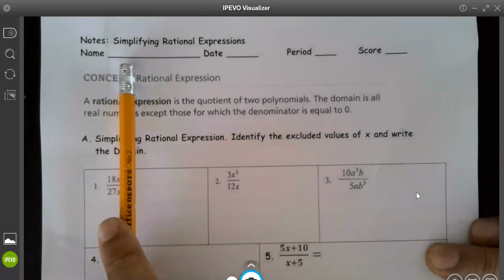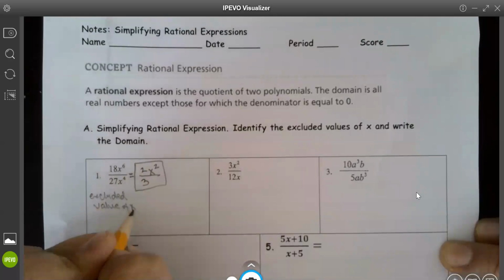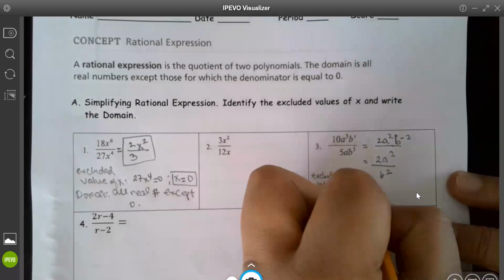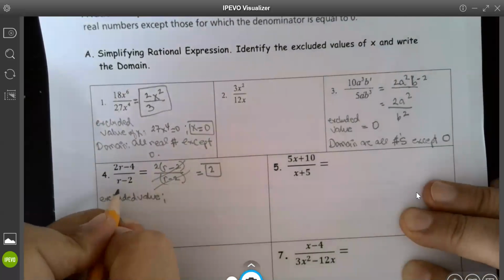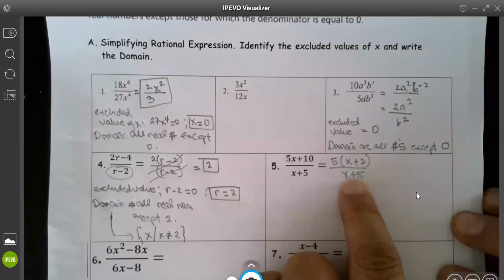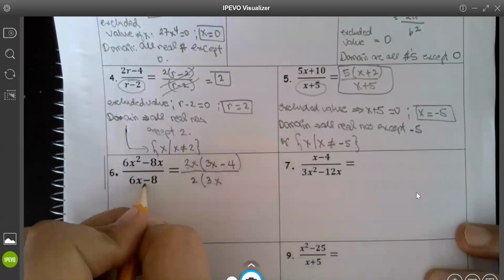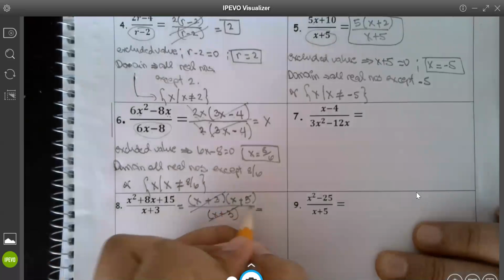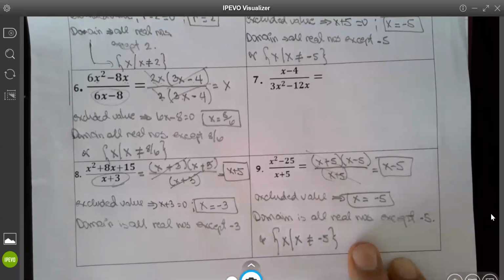Simplifying Rational Expressions